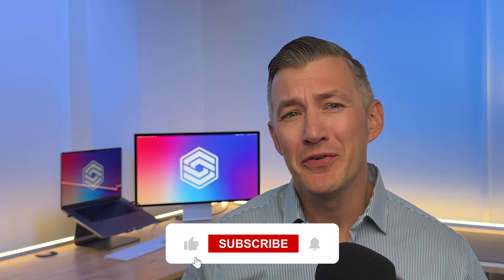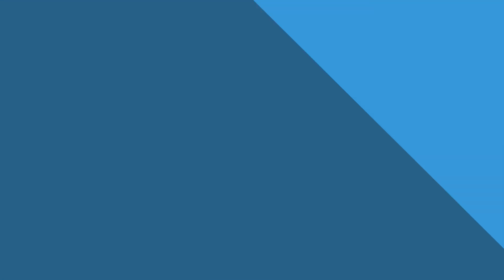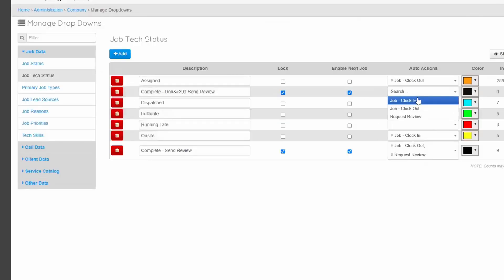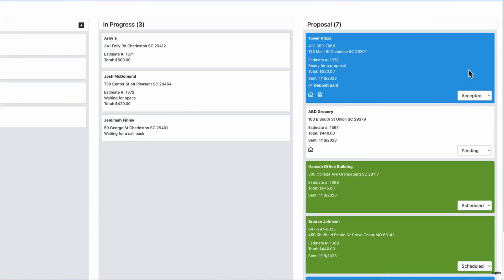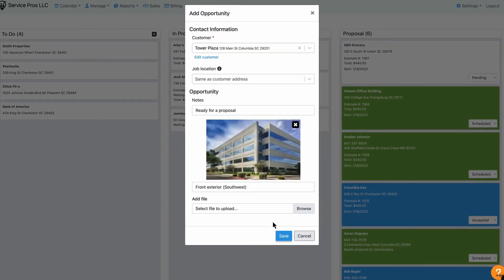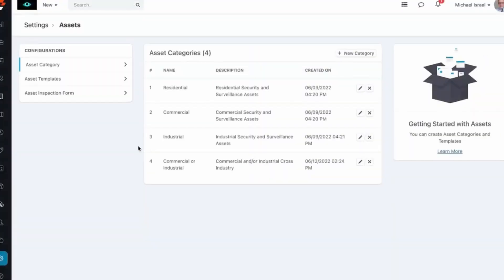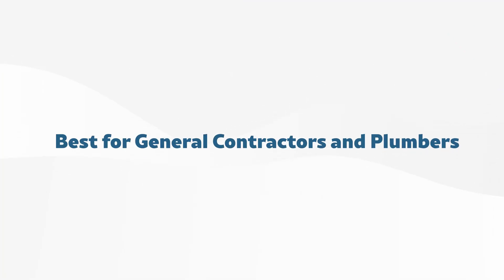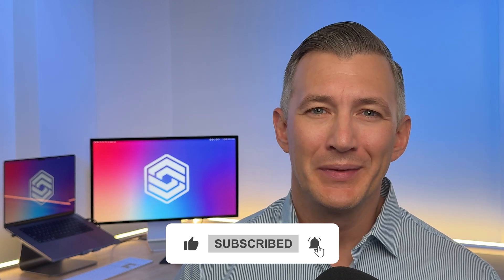4 Best Field Service Software in 2025 (Plumbing, HVAC, & More)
We compare the best field service management software for general contractors, HVAC techs, landscapers, and commercial service crews. Whether you're scheduling jobs, dispatching crews, tracking inventory, or managing assets, these tools can help you save time and run your operations more efficiently.

Timestamps:
00:35 – Intro
00:41 – Jobber (Best for Small Contractors)
01:45 – ThermoGrid (Best for HVAC Businesses)
02:56 – Aspire Crew Control (Best for Landscapers & Seasonal Crews)
03:50 – Zuper (Best for Commercial Service Contractors)
04:38 – Final Recap & Free Software Matching